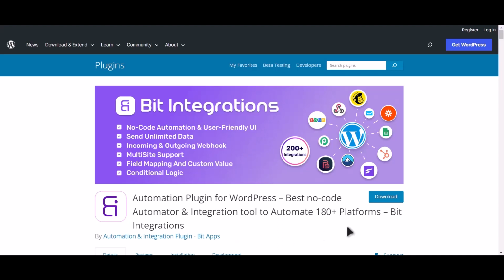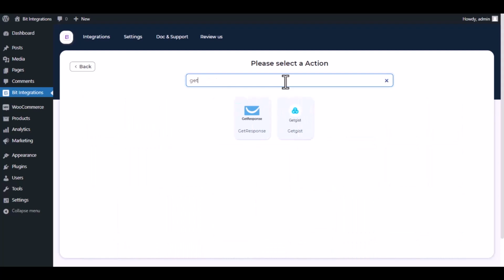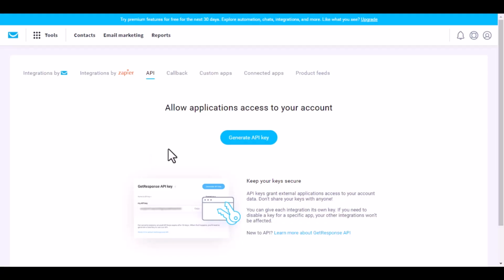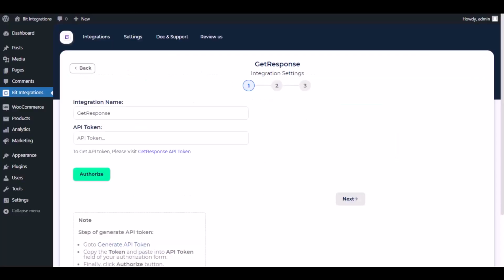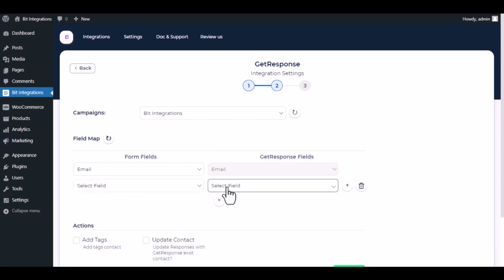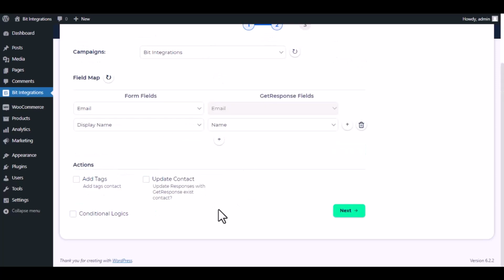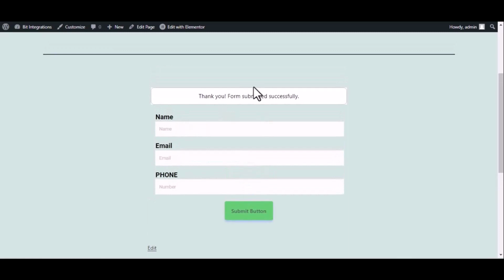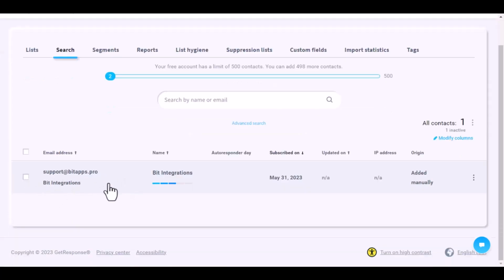Integrating MetForm with GetResponse | Step-by-Step Tutorial | Bit Integrations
Welcome to our latest tutorial where we dive into the world of seamless integration between MetForm and GetResponse, a powerful email marketing platform, all made possible by the Bit Integrations WordPress plugin.

Join us as we walk you through the step-by-step process of connecting MetForm with GetResponse using Bit Integrations. Discover how to effortlessly synchronize your form data with your GetResponse email marketing campaigns, taking your marketing efforts to a whole new level.

Key Highlights of the Tutorial:
✅ Comprehensive guide to integrating MetForm with GetResponse using Bit Integrations.
✅ Learn how the combination of MetForm and GetResponse through Bit Integrations can elevate your email marketing game.

Whether you're a marketer, business owner, or email aficionado, this integration empowers you to optimize and streamline your email marketing endeavors like never before. Don't miss out on our comprehensive tutorial on integrating MetForm with GetResponse using Bit Integrations.

📹 Ready to enhance your email marketing strategy? Watch our tutorial on integrating MetForm with GetResponse using Bit Integrations, and revolutionize your email campaigns today. 🚀